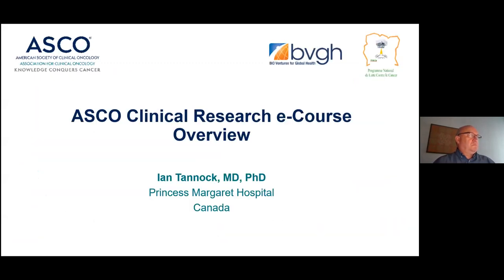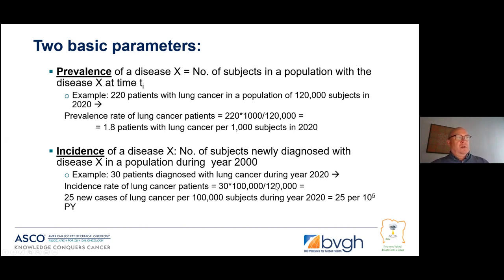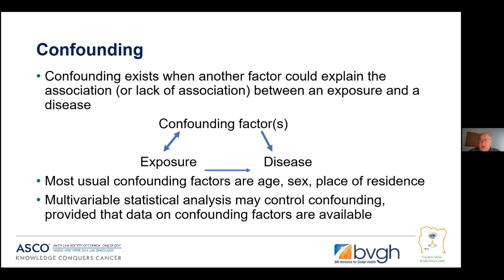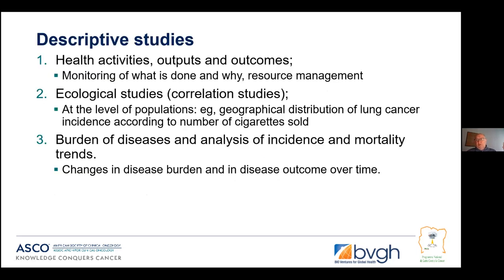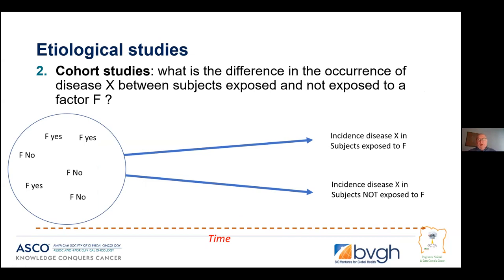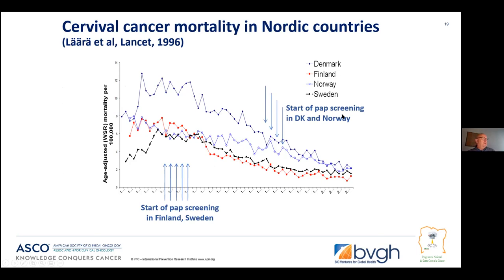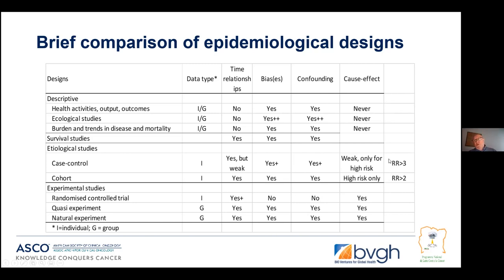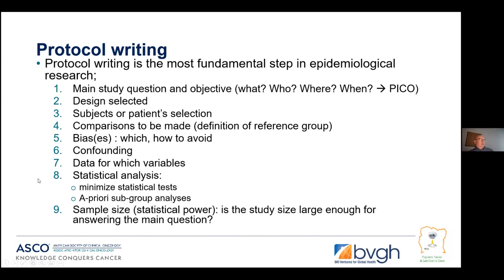ACReC Session 1 -- Epidemiology of Cancer in Africa -- June 25, 2021